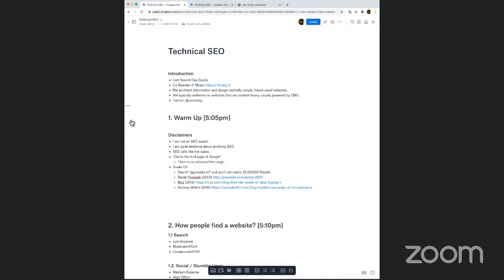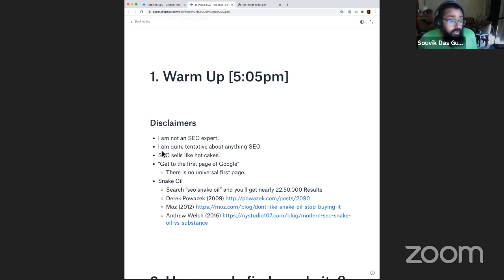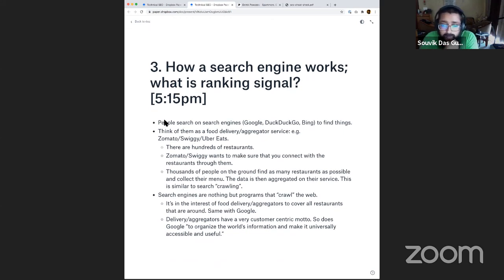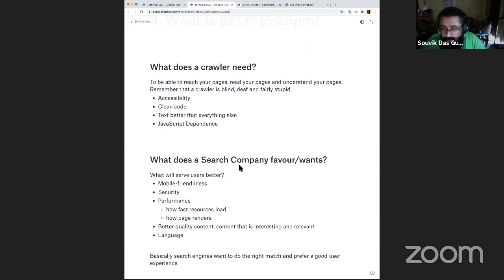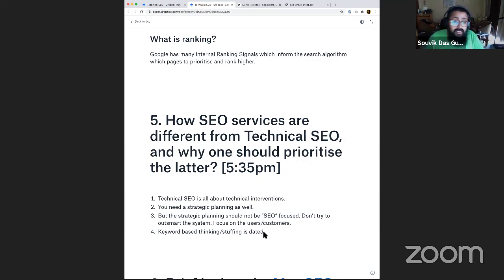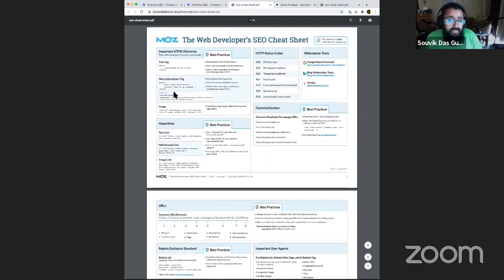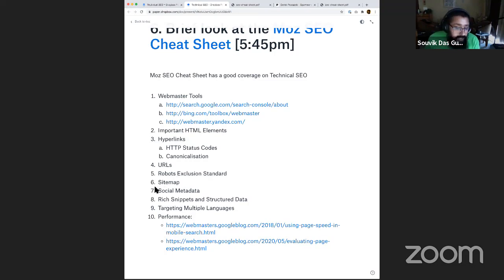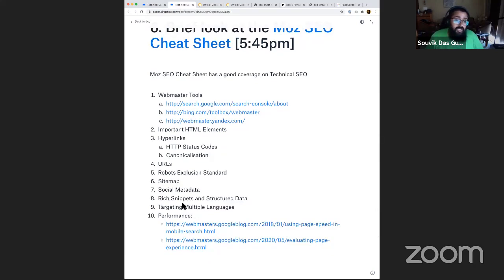Understanding Technical SEO – The Modern Approach to Search Optimisation.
This session is to understand how Search Engines work and how Technical SEO is imperative to rank well on search engines. This session will be particularly revealing for people who have always looked at SEO as an “added service” or a silver bullet that will bring in web traffic. Also relevant for content and development teams who are not aware about their roles in achieving SEO.

The session will cover:

How people find websites – search, social, ads?
How a search engine works; what is ranking signal?
How SEO services are different from Technical SEO, and why one should prioritise the latter?
Brief look at the Moz SEO Cheat Sheet - which has a good coverage on Technical SEO
Who’s responsible for it and how can everyone chip in?